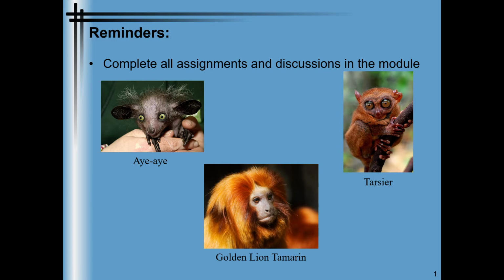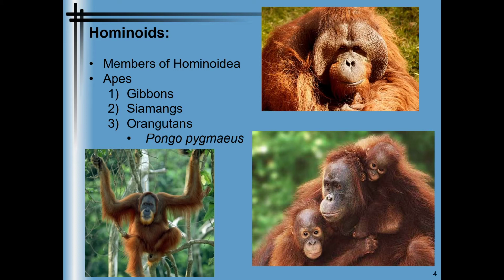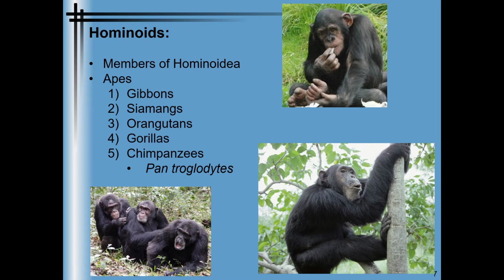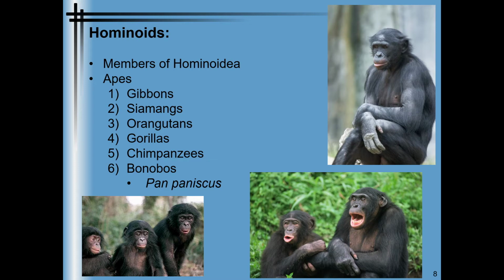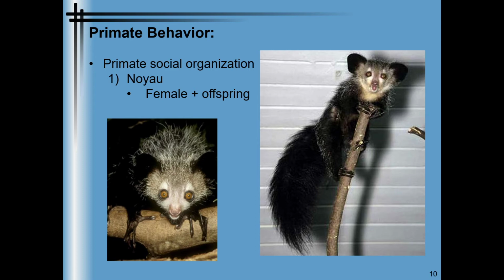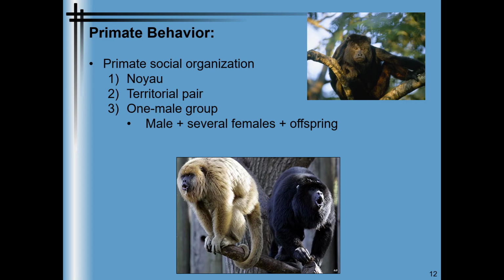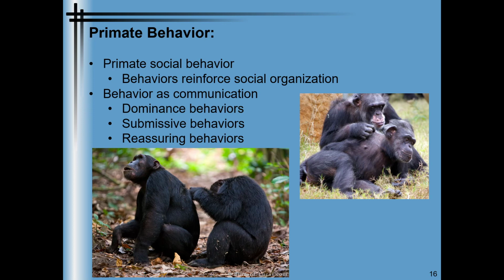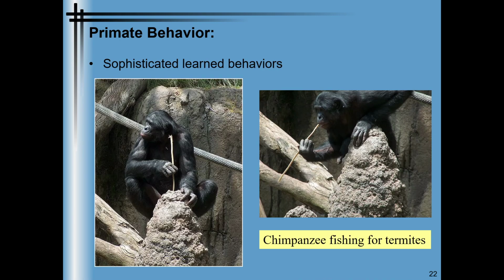ANTH2010 Lecture 12